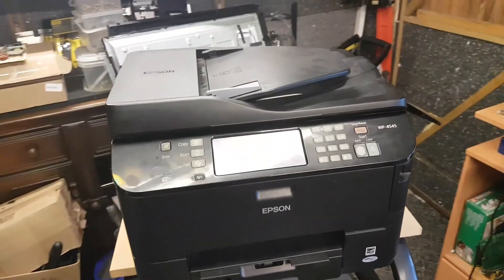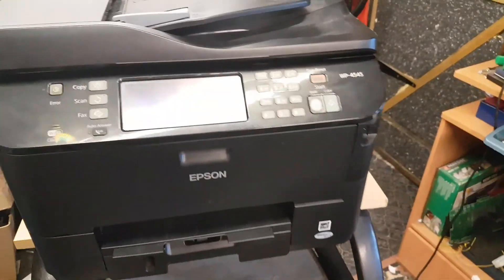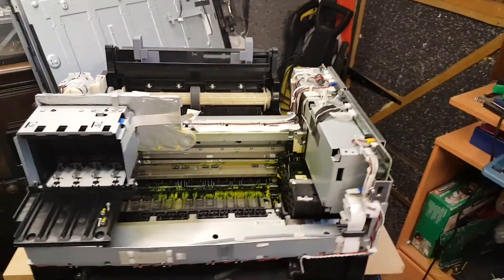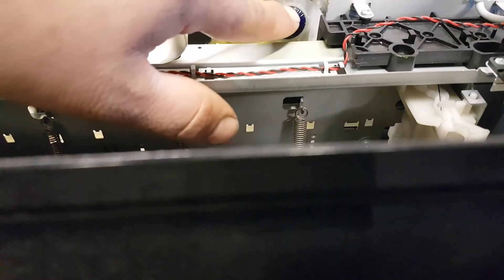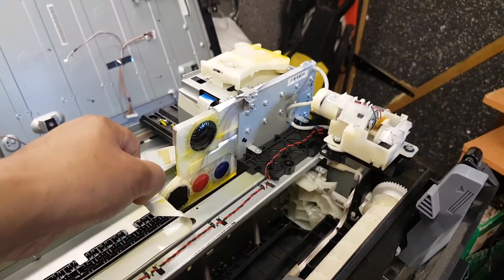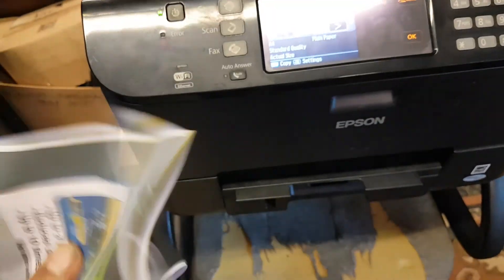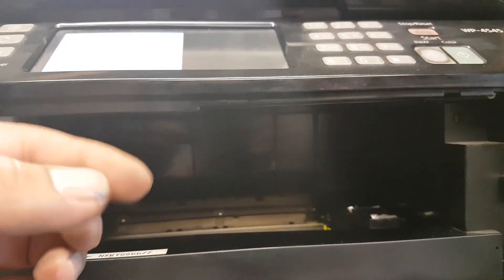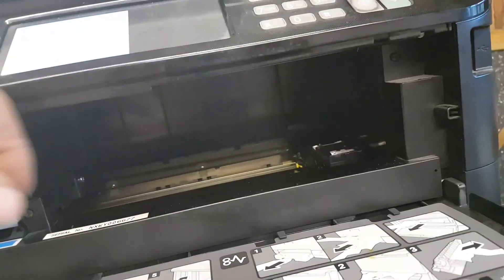Epson WP-4545 leaking yellow ink. How to repair.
Hi

I was asked to have a look at this printer, as would just come up with an error as soon as was turned on, and would do anything else.
When I started to inspect it, I found that was yellow ink spread all over the internals...

This, as I found later, is a common problem on the printers of this range...

Follow me on this video to see what was wrong and how I managed to get it repaired.

Any questions put them below.